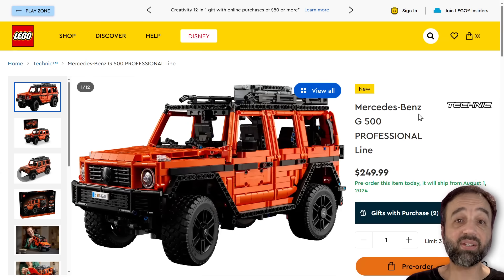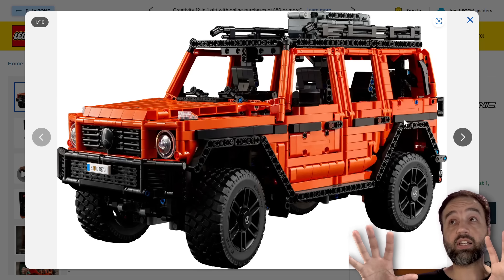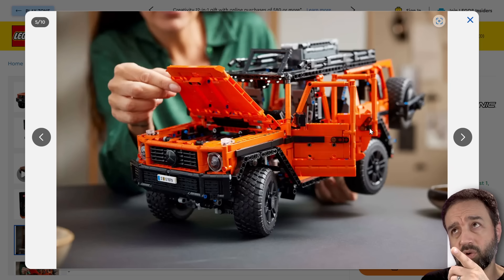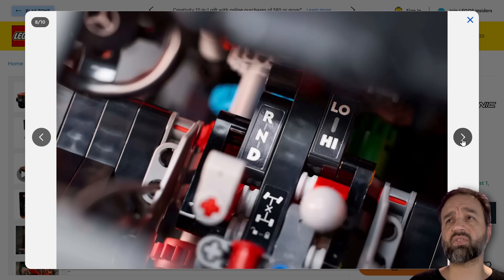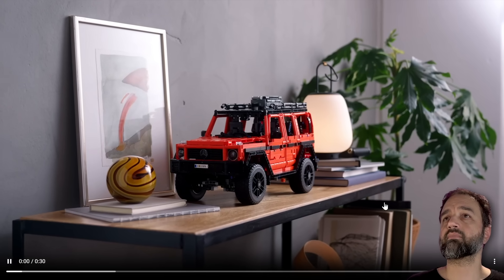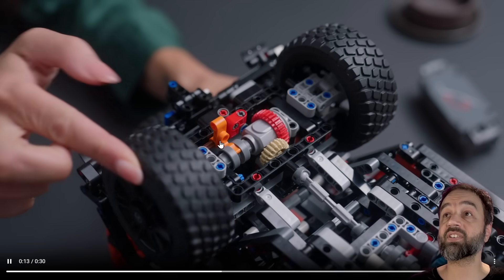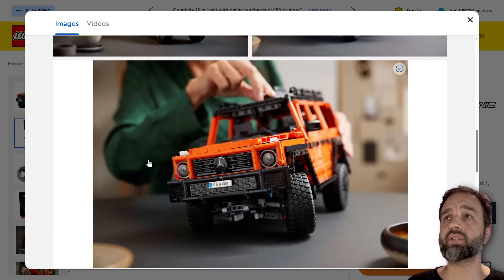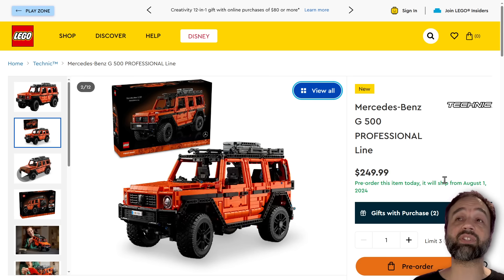LEGO Technic Mercedes-Benz G500 Professional reveal & my thoughts! ~2900 pieces $250 USD set 42177